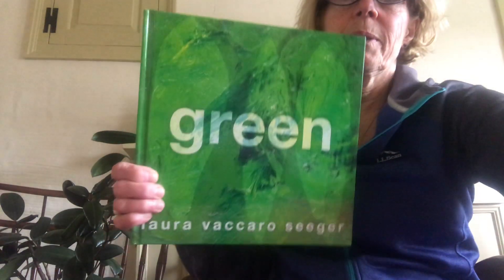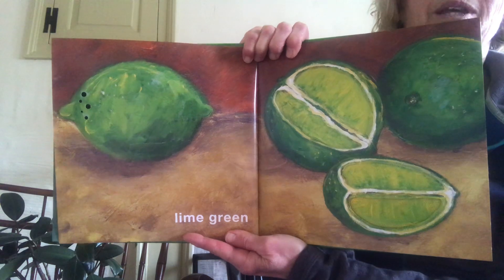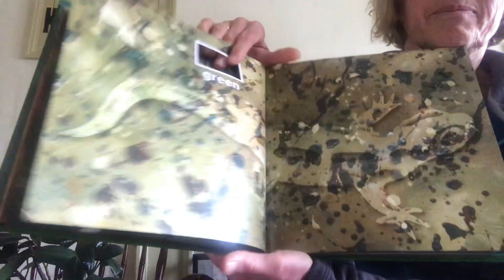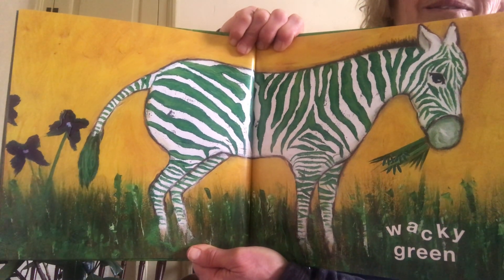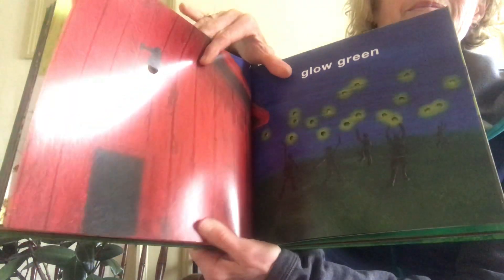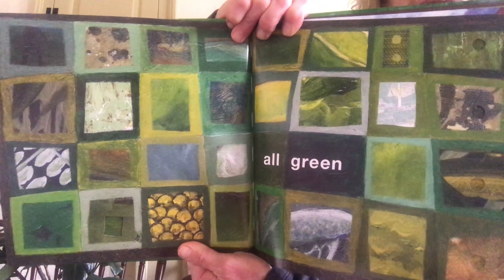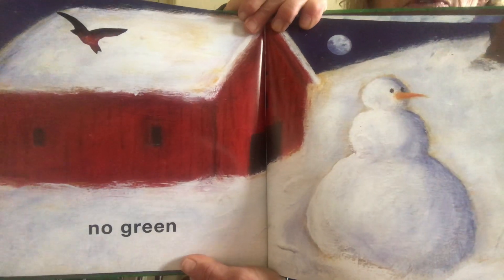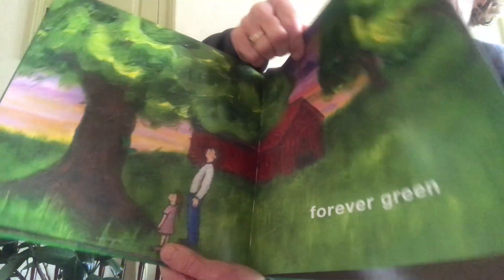Read-Aloud w/Inclusive Arts Vermont: GREEN by Laura Vaccaro Seeger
Carol Newwell, teaching artist with Inclusive Arts Vermont reads aloud GREEN by Laura Vaccaro Seeger. She also shares activity ideas to expand the story for children ages 0-5.

Start With The Arts (SWTA) focuses on instilling a lifelong love of reading and strengthening the quality of early childhood education across Vermont. It is an award-winning arts-based literacy program for childcare providers and the children in their care. SWTA couples direct service to children with professional development for providers in both home-based and small center childcare sites. Since 2006, SWTA has engaged more than 3,000 children and 500 childcare providers in every county of Vermont.

The mission of Inclusive Arts Vermont is to use the magic of the arts to engage the capabilities and enhance the confidence of children with disabilities. Our arts education, cultural access, and professional development programs reach thousands of participants across Vermont each year.

To learn more about Start With The Arts and Inclusive Arts Vermont, visit our

DESCRIPTION: Carol sits facing the camera, a potted plant beside her. She holds up the book to show it to the viewer, turning the pages.

COVER: The cover of this book is made of up abstract art, in different shades of green. It resembles a watercolor painting. In white letters, it reads: "green,  laura vaccaro seeger"

"forest green"
An illustration of a first, with a lush green canopy atop tall brown trunks. The horizon goes across the center of the page and is a thin line of very light blue. The ground appears to be tall grass. At left, a white rabbit peeks out from behind one of the trees. The right side of the page has a cutout of the shape of two leaves.

"sea green"
A wash of green-blue water covers the pages. The cutout leaf shapes now look like two fish. Above them, at top-left, a school of ten small yellow fish swims towards the edge of the page. At right a sea turtle takes up the entire page.

"lime green"
A still life of three limes on a counter or tabletop. One of the limes is cut in half.

"pea green"
At left, a large red bowl is filled to the top with green peas. Below it, a brown spoon rests, also filled with peas. At right is an orange plate with a pea pod opened up.

"jungle green"
An orange and white striped tiger peers out of tall grass blades.

"Khaki green"
A tan chameleon is hidden amongst an array of paint splatters.

"fern green"
Two ferns stretch across a backdrop of a night sky. Three moths fly above them at left. Behind the terms small stars are scattered in a navy blue sky.

"wacky green"
A zebra with green stripes stands against a yellow backdrop

"slow green"
A closeup illustration of a white, red, and yellow flower. An inchworm moves across the petals of the orange and red flower in the center of the page.

"faded green"
A white sign reading "FADED GREEN" in light green paint hangs on a closeup view of wooden boards resembling a fence. The boards are yellow, blue, and green.

"glow green"
Silhouettes of people at night time reach up towards fireflies floating above them. At right is a large, red barn.

"shaded green"
A person sits on grass, below the shade of an apple tree.

"all green"
A series of small squares fill the pages, filled with different shades of green.

"never green"
a red octagon STOP sign

"no green"
A snowman sits at right, with a classic carrot nose. At right a bird flies by a red barn. The ground and the roof of the barn are covered in snow.

-A person plants a green plant, using a small yellow watering can.

-A man and young girl look up at a tall tree.